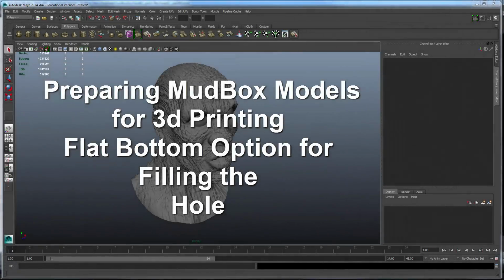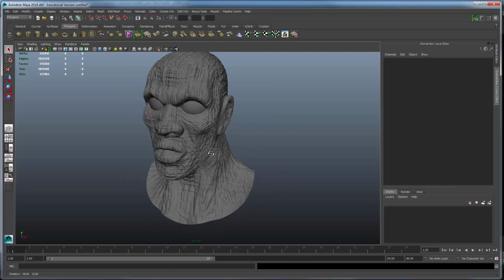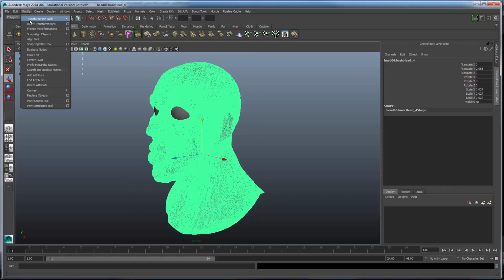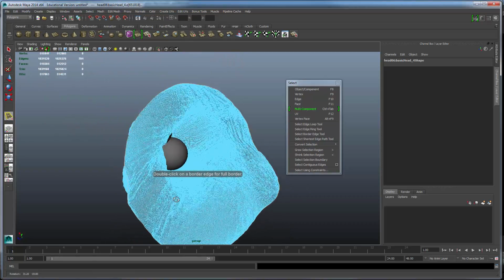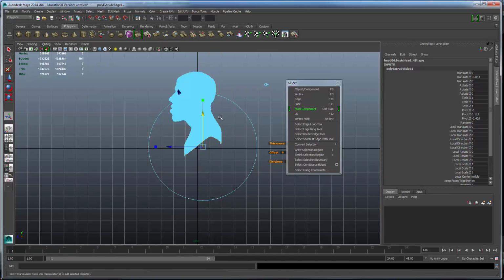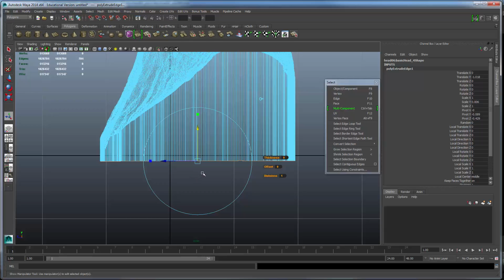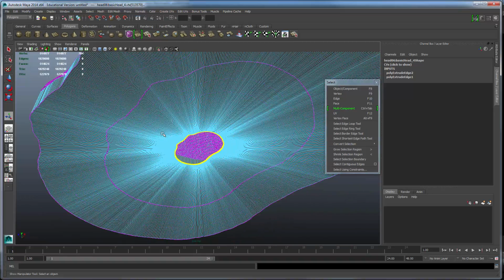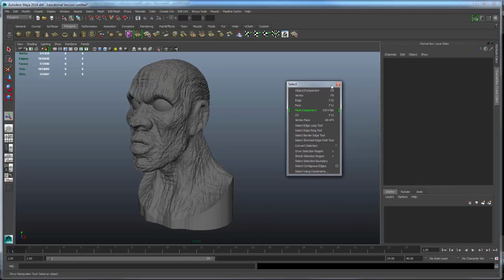Mudbox2Maya: 3d Print Workflow Part 2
In this tutorial we focus on the use of Selection filters and the Extrude tool to close models created in Mudbox from the basic head model.